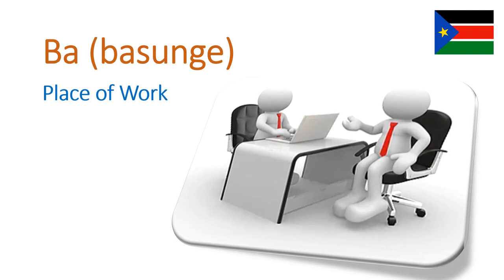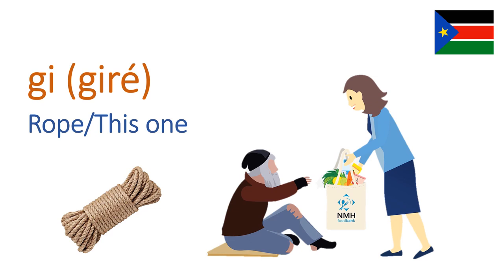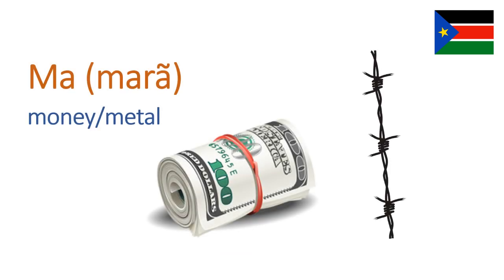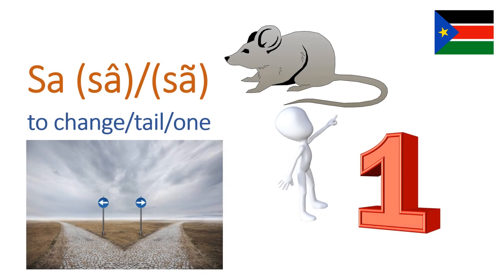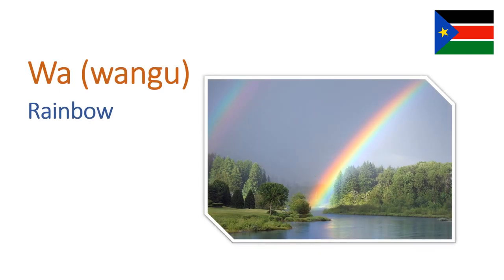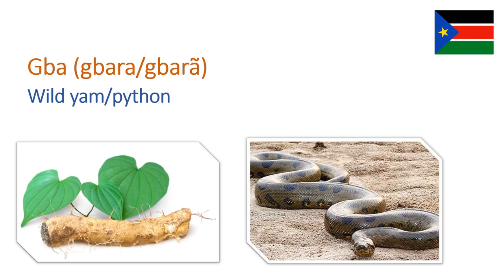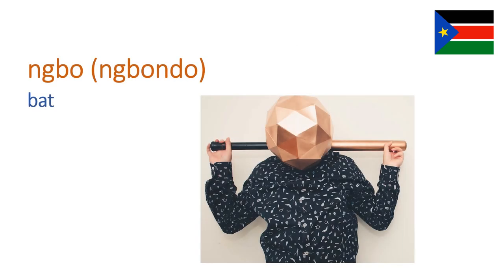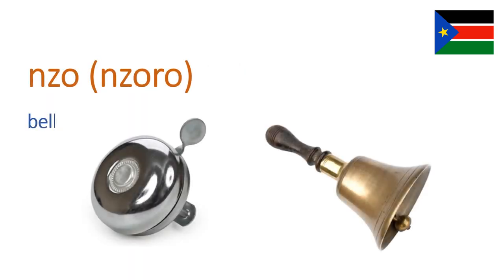Azande Grammar 3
This video helps to bring the Azande language and culture into your reach. You will learn:
1. Consonants, their pronunciations, similar meanings or opposites.
2. Consonant blends, their pronunciations, similar meanings and what contexts they are applied to.

You will also learn about some common things used or eaten by the Azande.
The pictures in this video are not all real; it includes Azande pictures, and others from other part of the world.

There is a propensity to get errors or out-of-point ideas, since there is only one editor for this video.